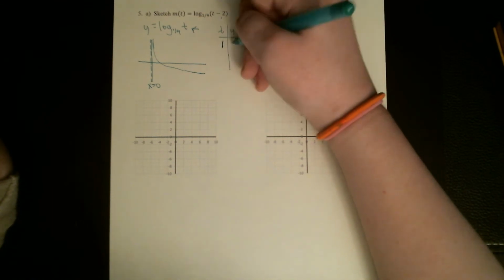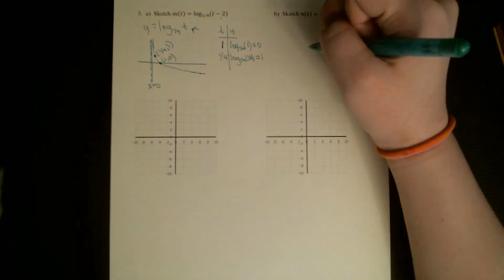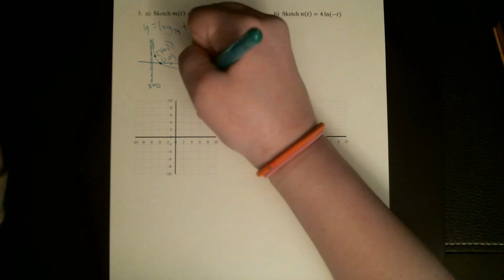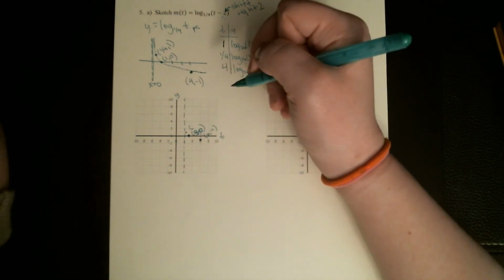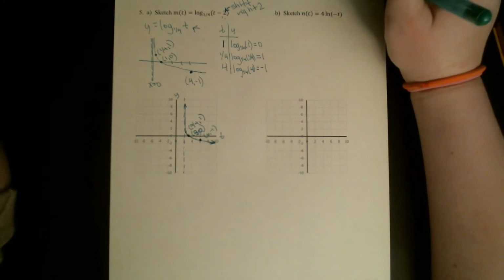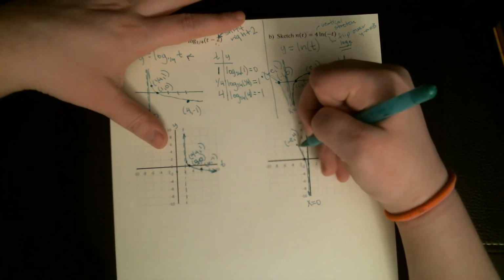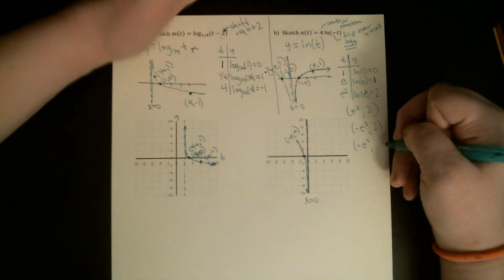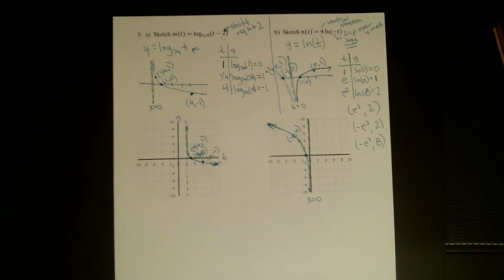4.1 Transformations of Logs